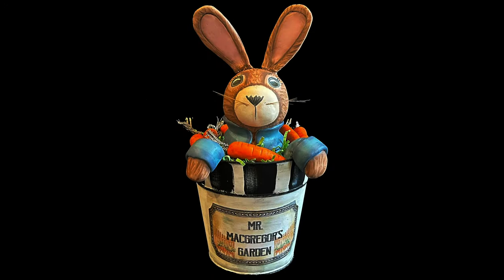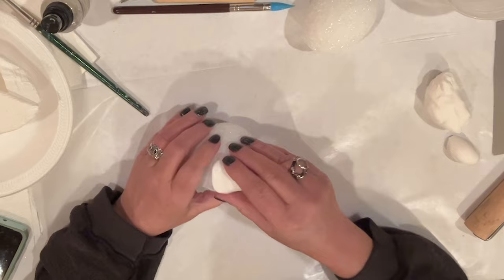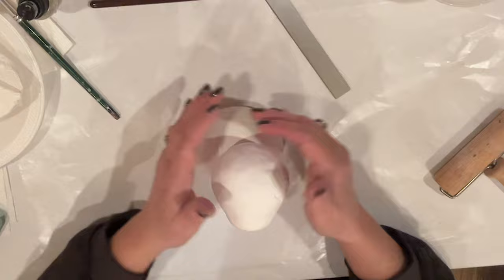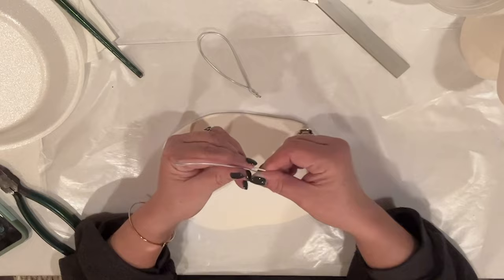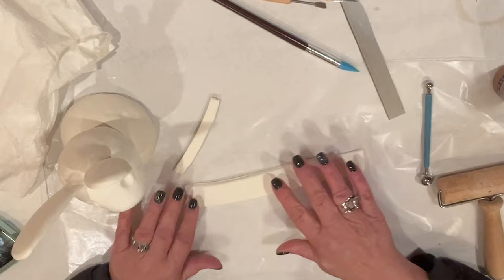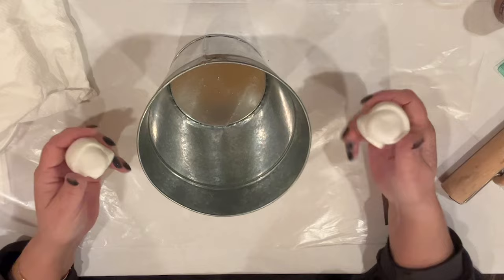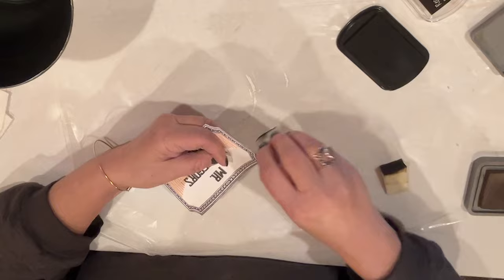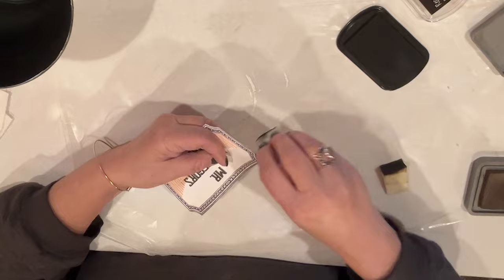VINTAGE EASTER DIY / PETER RABBIT IN A DOLLAR TREE BUCKET!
Vintage Easter DIY!

So excited for this collaboration!  We all love Beatrix Potter's characters!  Sweet childhood memories!

I want to thank Traci @tracivdesigns & Dawn @shabbymeetsbling615 for bring us all together for this fun collaboration!  You'll find links to their channels, along with a link for the playlist below.  You'll also find a list of my supplies!

As always, you guys make this even more fun!  Your friendship & support are greatly appreciated!

Many Blessings,
Monica
XOXO

HOSTS:
Traci @tracivdesigns
Dawn @shabbymeetsbling615

SUPPLY LIST:

* DT Galvanized Bucket
* 2.8 Foam Ball
* 3.8 Foam Ball cut in half
* Model Magic Clay
* Armature Wire
* Black Matte Spray Paint
* Folk Art Adirondack White Chalk Paint
* Acrylic Paints:
  * Ceramcoat Paints:
    * Milk Chocolate
    * Oyster White
    * Rain Grey
    * Hippo Grey
    * Waterfall
    * Williamsburg Blue
    * Sea Foam
    * Burnt Sienna
    * Bittersweet Orange
    * Burnt Orange
    * Natural Buff
  * Americana Paints:
    * Mississippi Mud
    * Pink Blush
* Black Stamping Ink
* Tim Holtz Vintage Photograph Ink
* Mod Podge
* Clear Matte Sealer
* Mr McGregor's Garden Label.
   I created mine in Photoshop &
   printed it on white cardstock

VEVOR
1. VEVOR Laser Engraver:
2. VEVOR Wood Router